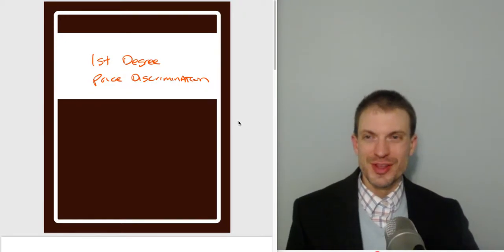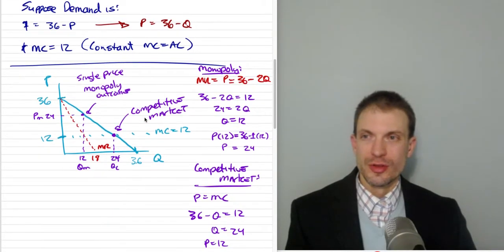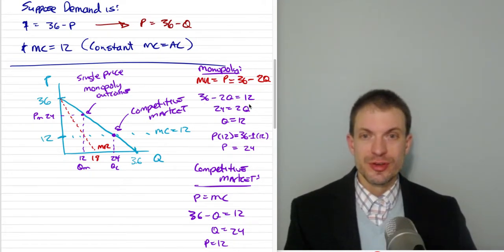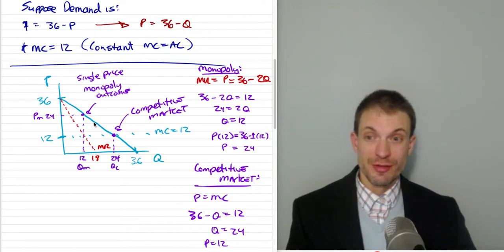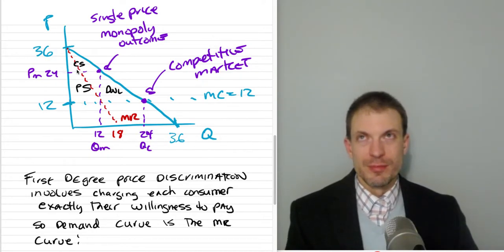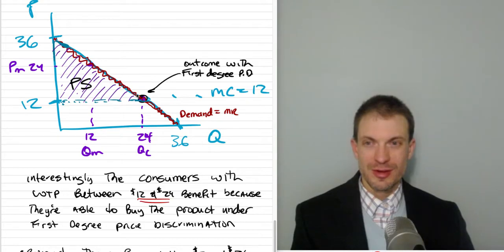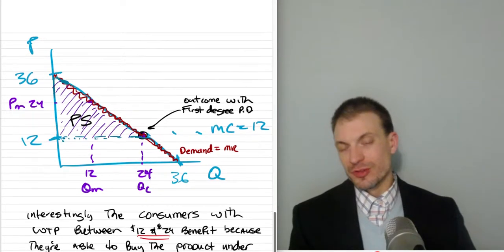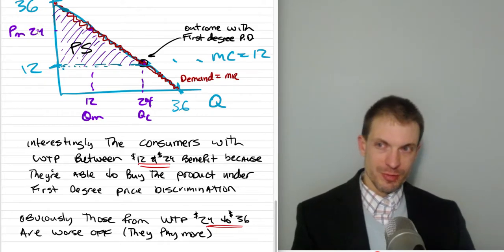Intermediate Microeconomics: First Degree Price Discrimination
I demonstrate the comparison between first degree price discrimination, perfect competition, and standard single-price monopoly pricing (mr=mc)